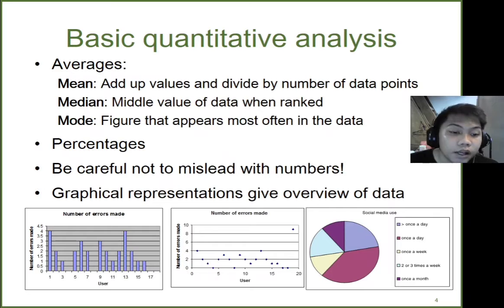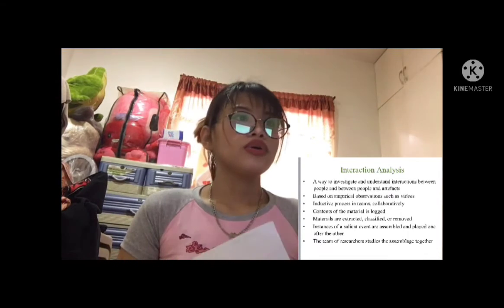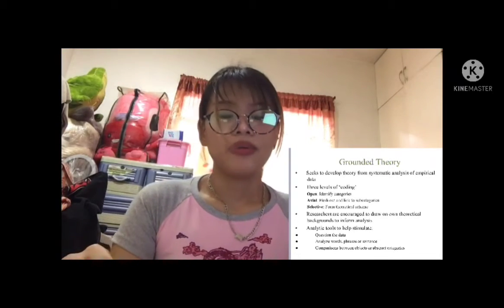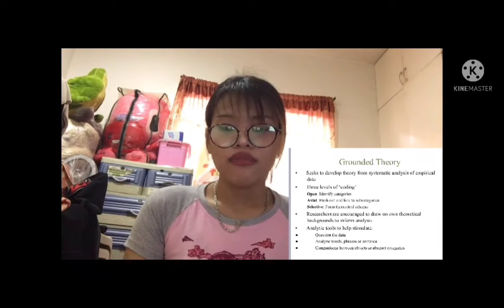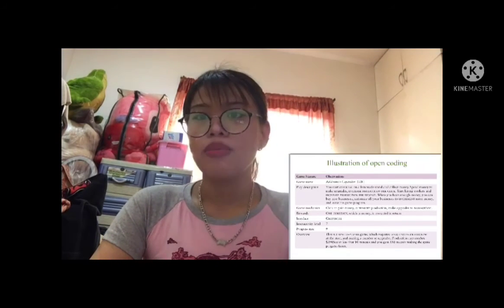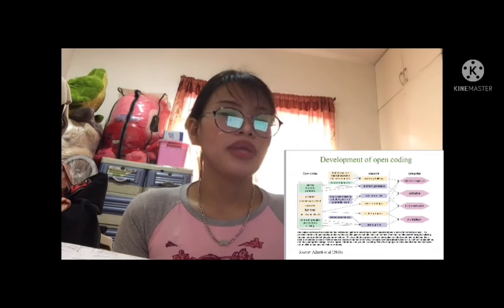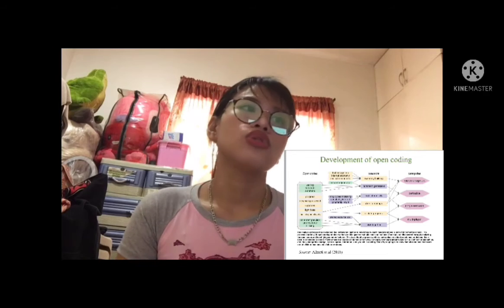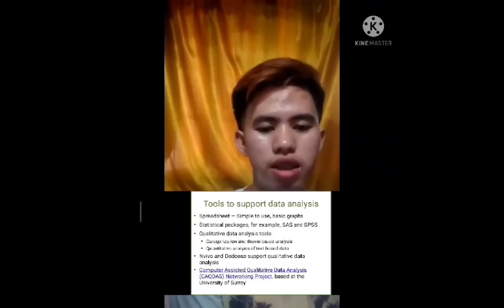Group 9 Report